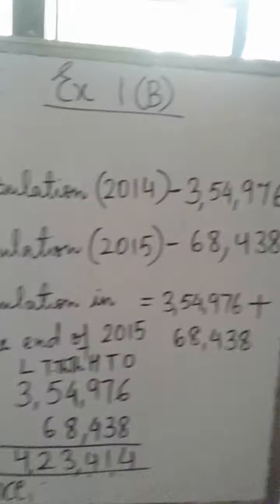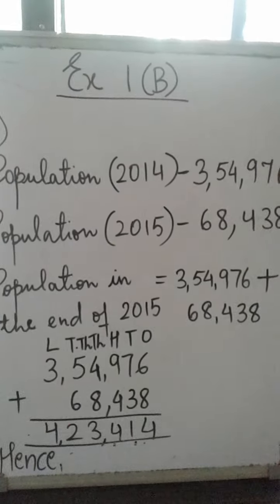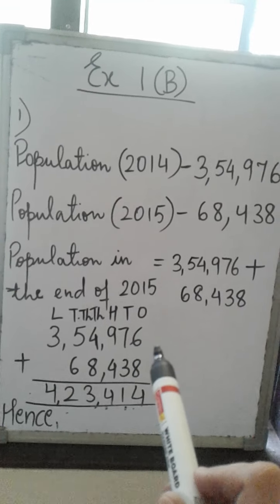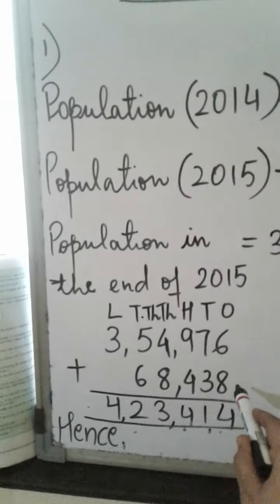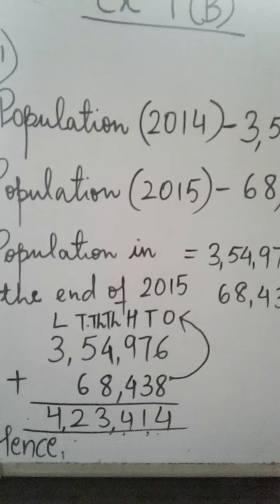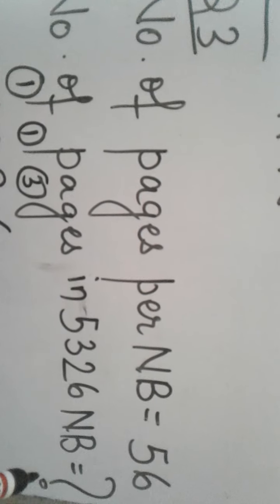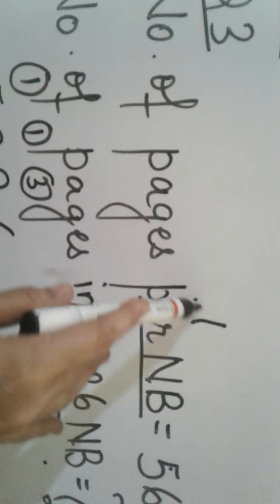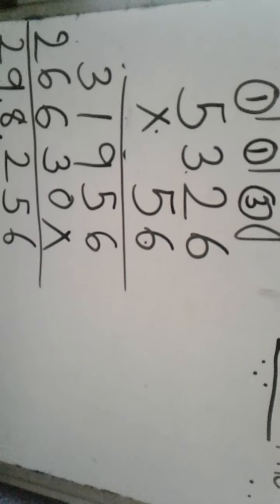Ch1 Ex1B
Q1..Q2